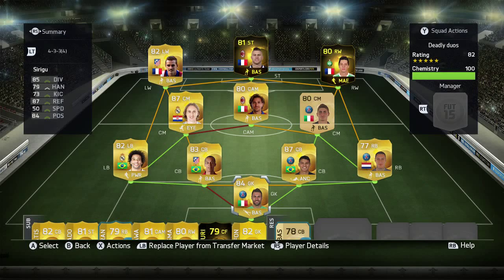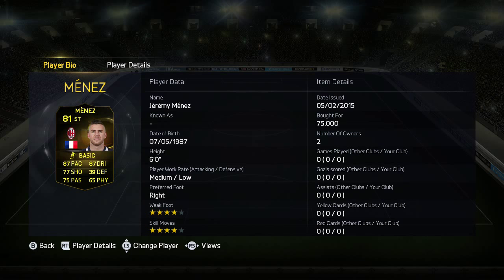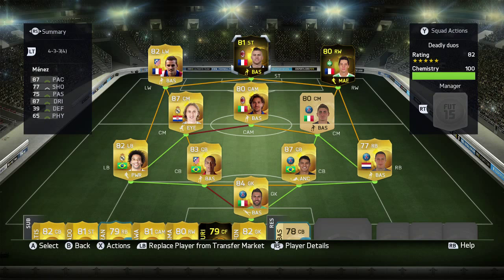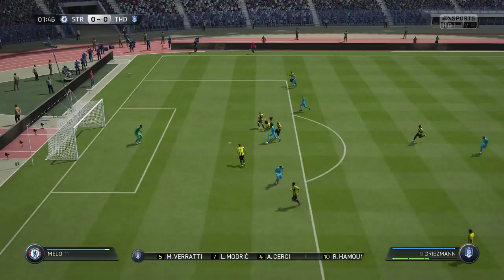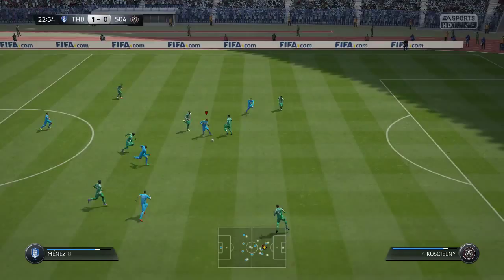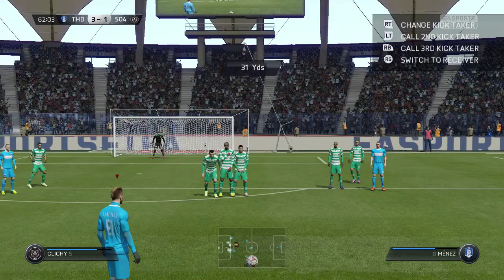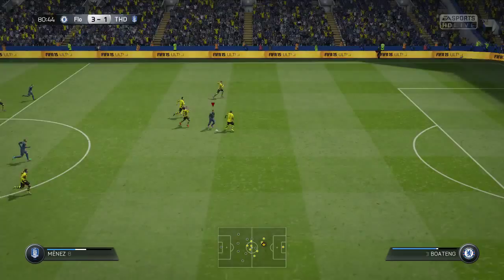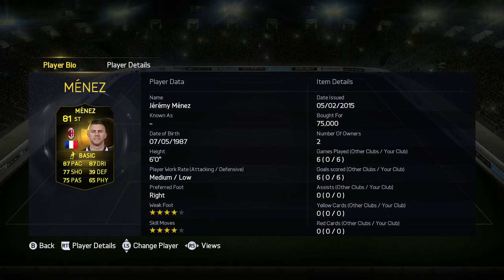Fifa 15 Jeremy Menez SIF Review!!! (81)